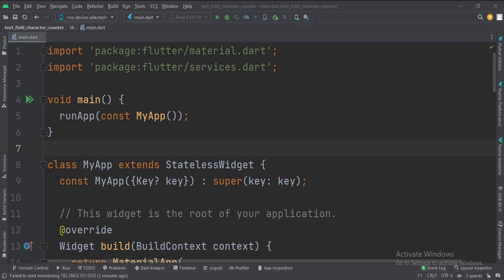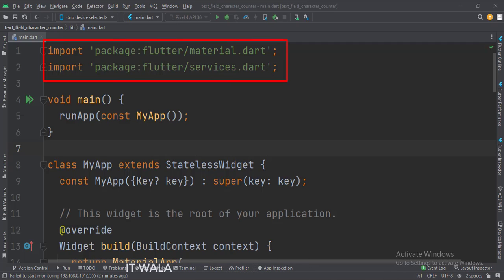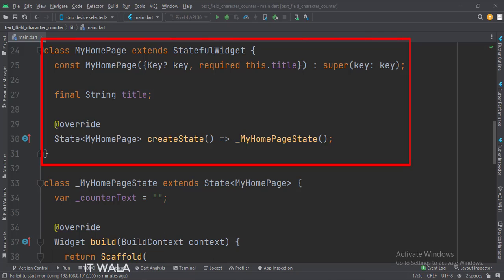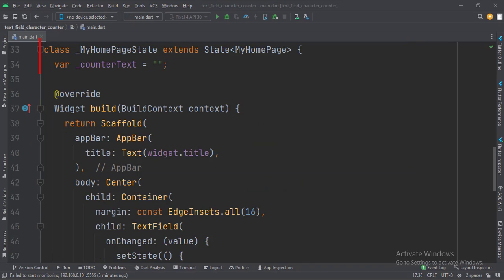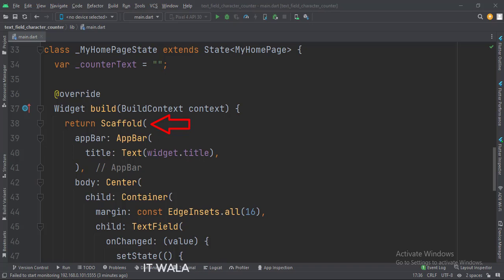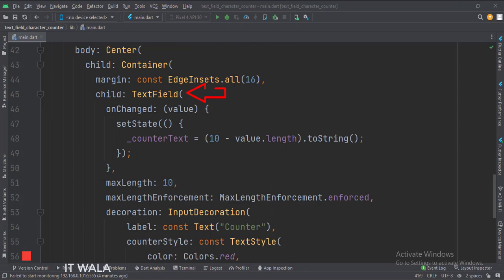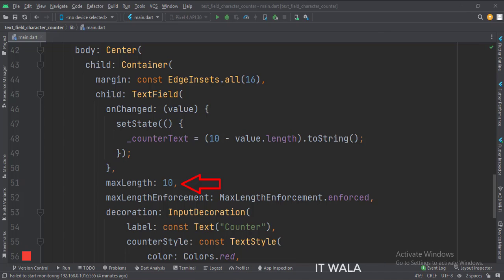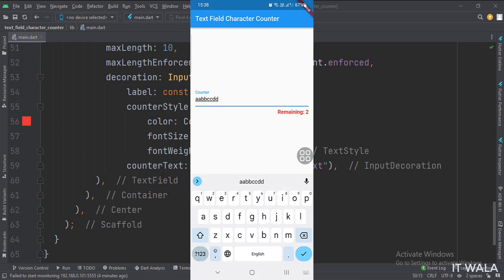FLUTTER ANDROID - TEXT FIELD CHARACTER COUNTER || MAX LENGTH || TUTORIAL